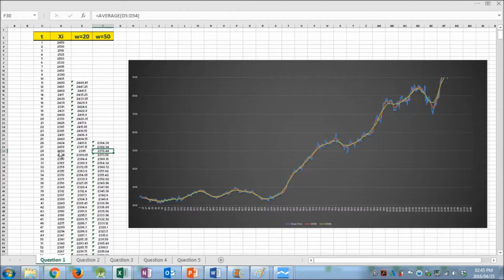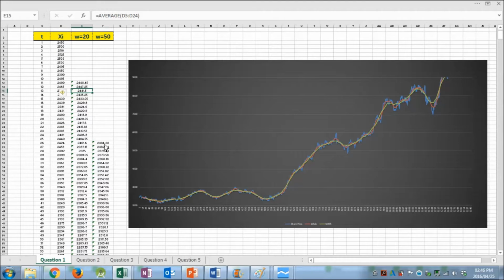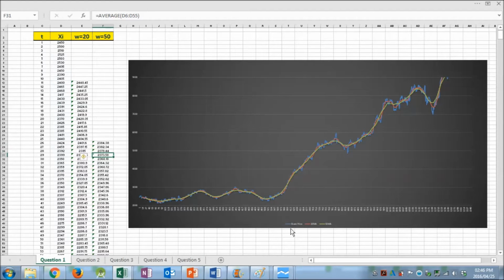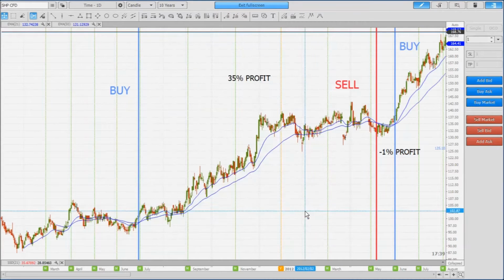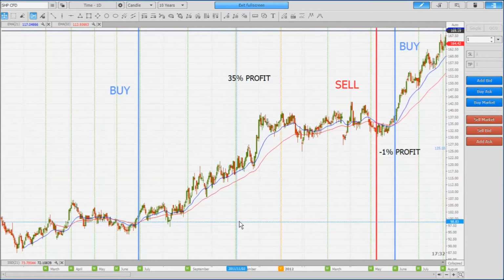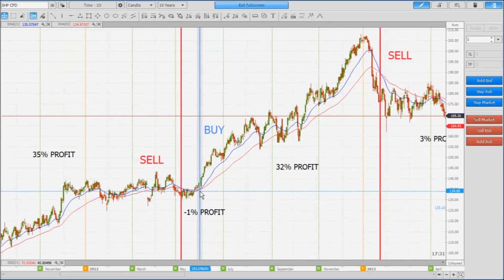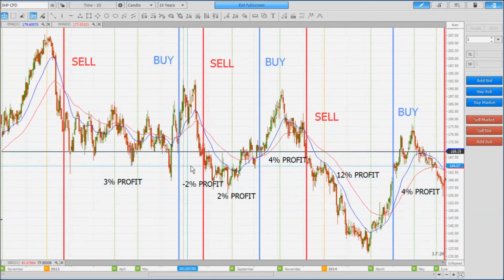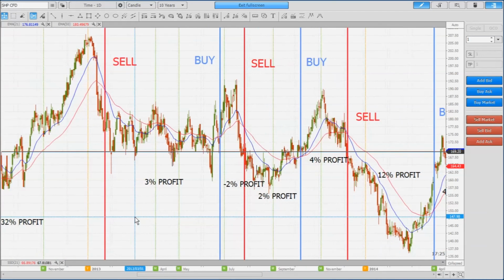Moving averages tutorial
How to use a 21MA and 50MA in trading